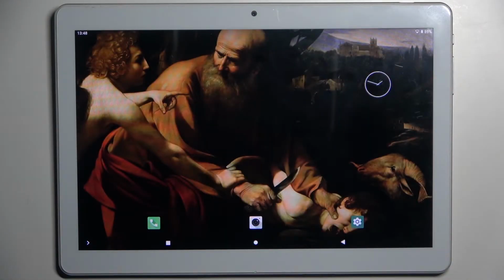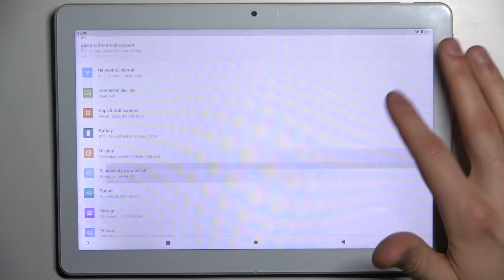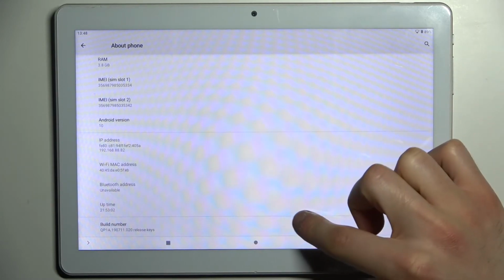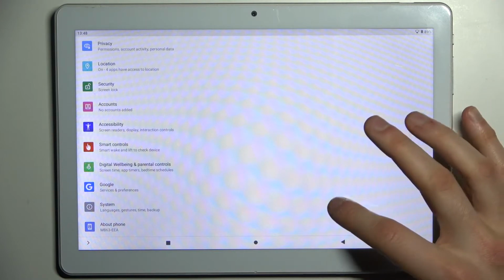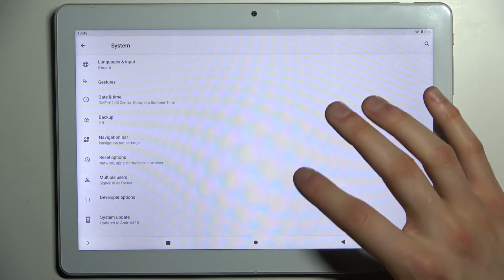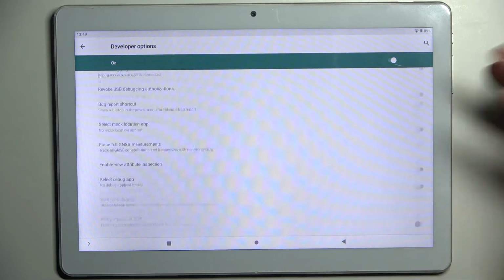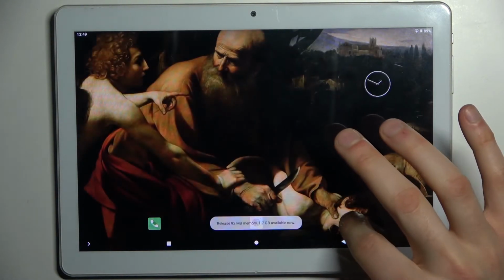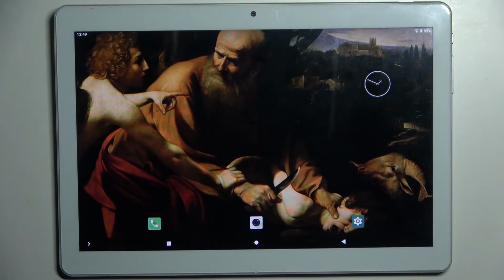How to Activate Developer Options in TOSCIDO M863 – Enter Developer Hidden Mode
Have you ever wondered how to get into the hidden mode of Developer Options? We'll show you how to do it, but it's a hidden function. We'll show you how to navigate in this mode and what you can change.

How to activate developer options in TOSCIDO M863? How to get access to developer settings in TOSCIDO M863? How to turn on the developer mode in TOSCIDO M863? How to turn off developer mode in TOSCIDO M863? How to open developer options in TOSCIDO M863? How to exit Developer Options in TOSCIDO M863?